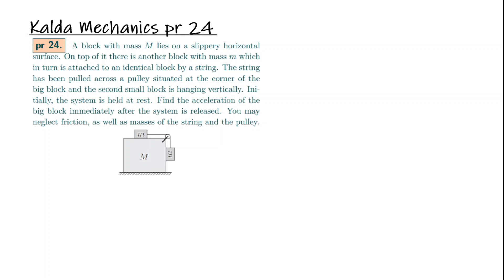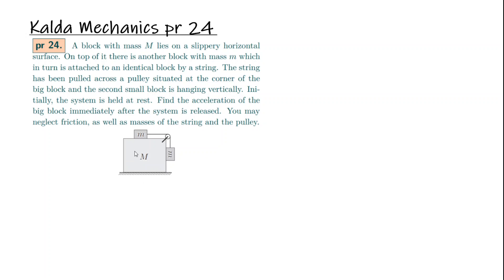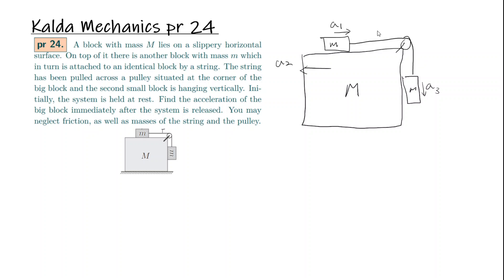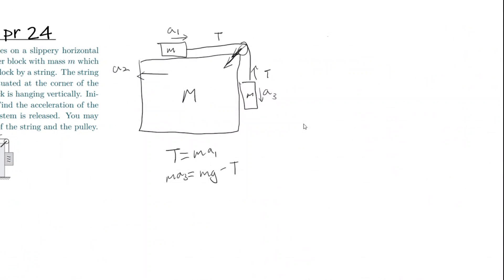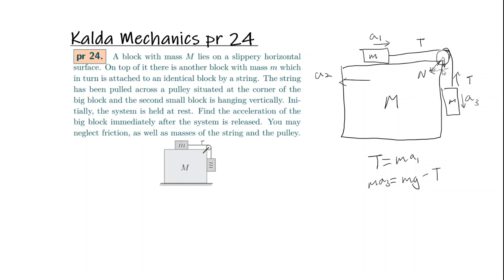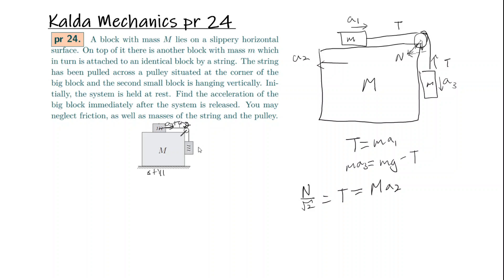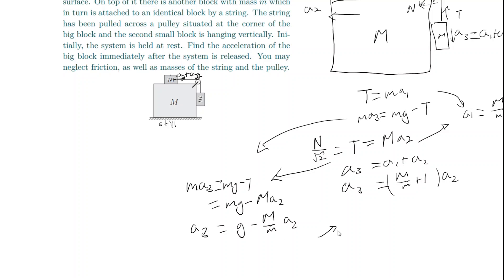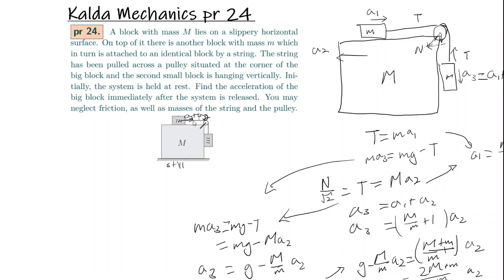Kalda Mechanics Problem 24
In this video, a quick and simple mechanics problem is explained. This problem tests your basic understanding of principles in mechanics and is quite fun! It involves a pulley and three masses which are left free to move, and the answer turns out to be quite simple.